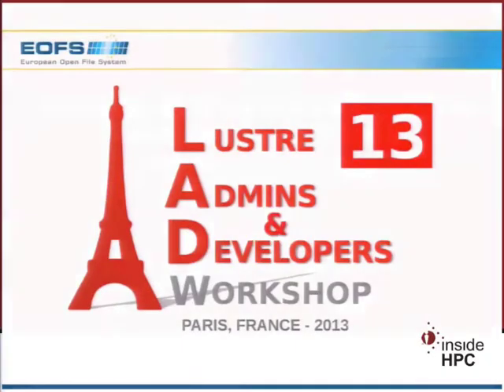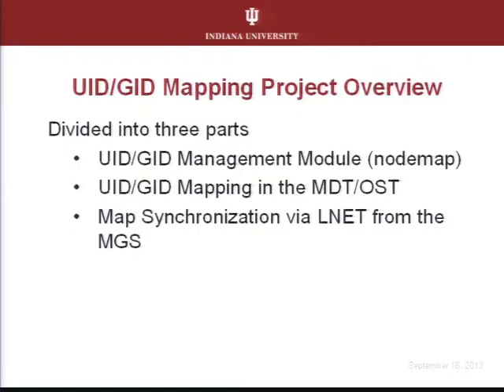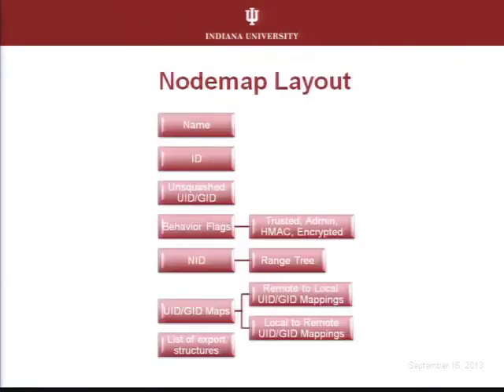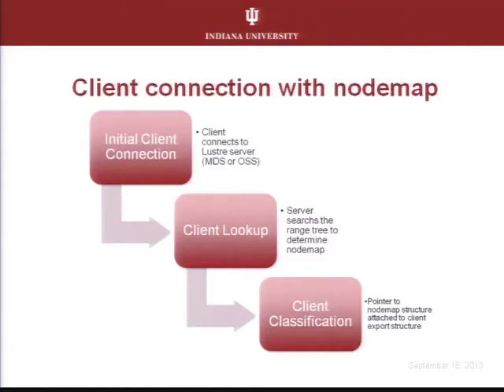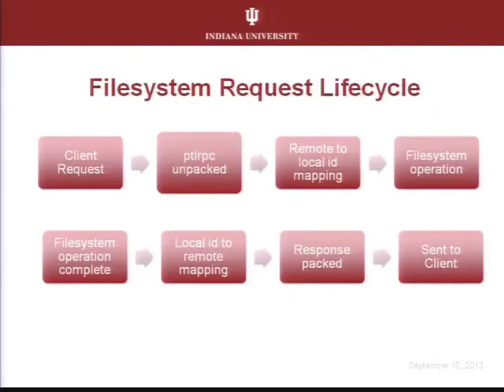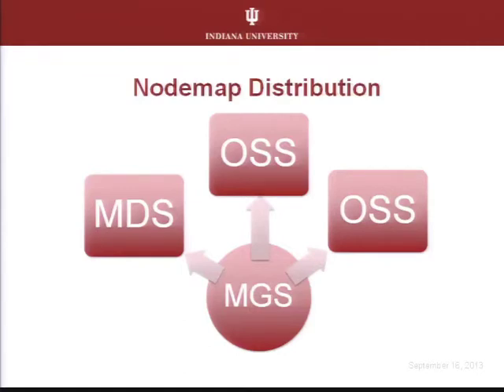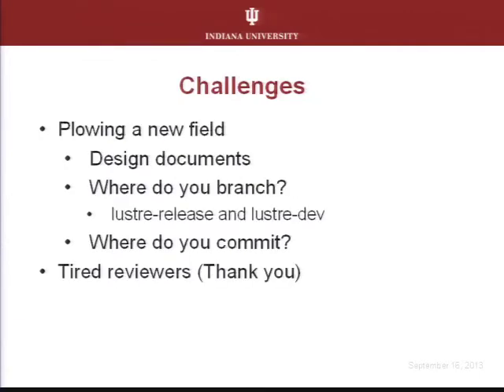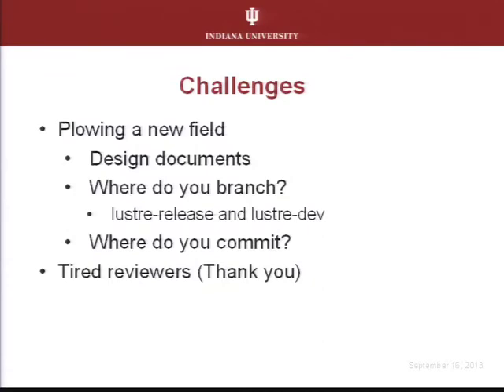Developing UID Mapping and a Stand Alone Security Mechanism for Lustre: Challenges and Successes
In this video from the LAD'13 Lustre Developer Conference, Josh Walgenbach from Indiana University presents: Developing UID Mapping and a Stand Alone Security Mechanism for Lustre: Challenges and Successes.